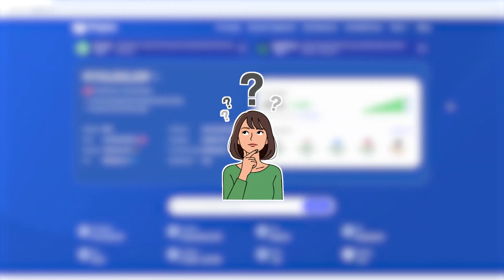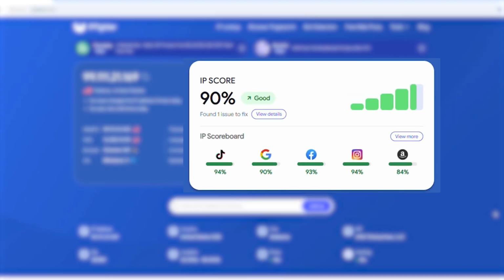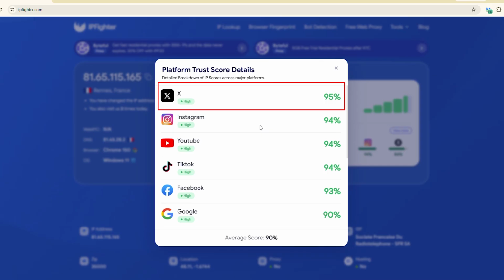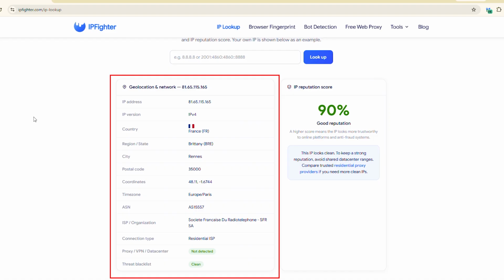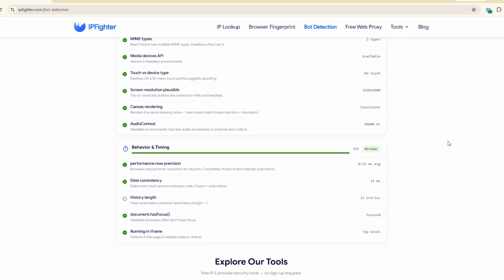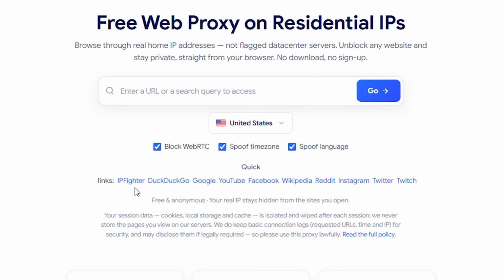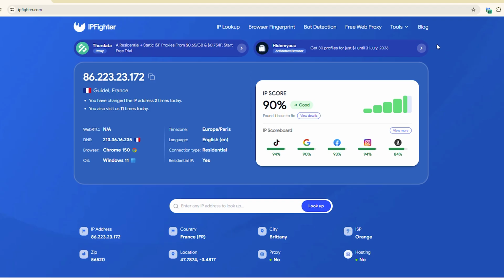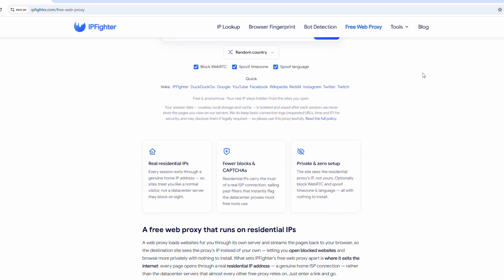What’s New in IPFighter’s New Interface? A Complete A-to-Z Review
Is IPFighter Just an IP and Browser Fingerprint Checker? Think Again!
In this latest update, IPFighter not only brings major improvements to its core features but also introduces a range of new tools, making it even more useful for both MMO users and everyday internet users.
So, what’s new? Let’s explore it in this video!

Timestamp:
0:24 - Introduction
1:05 - Homepage
4:09 - IP Lookup
5:07 - Browser Fingerprint
5:36 - Bot Detection
6:08 - Free Web Proxy
8:41 - Proxy Checker
9:08 - DNS Leak Test
9:23 - WebRTC Leak Test
9:38 - Coupons & Partner
9:55 - Conclusion

 IPFighter is a platform for displaying and checking IP, Proxy, and Browser Fingerprint data. We provide technical diagnostic tools (Leak Tests, Proxy Checker) and a centralized system for promo codes from reputable Proxy, VPN, and Antidetect Browser partners, helping users optimize costs and monitor device parameters.